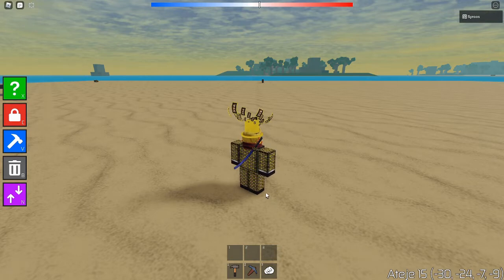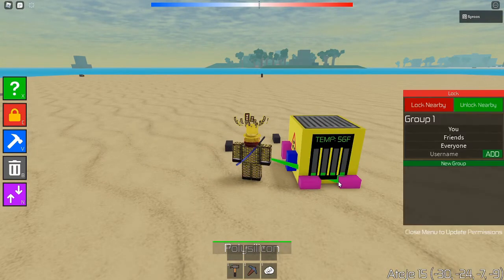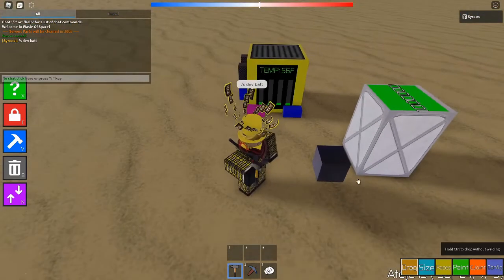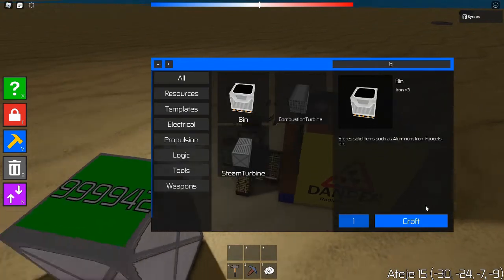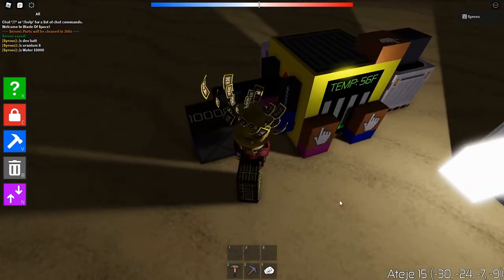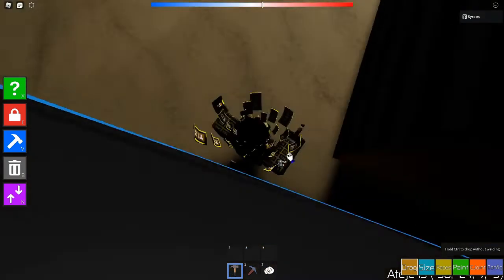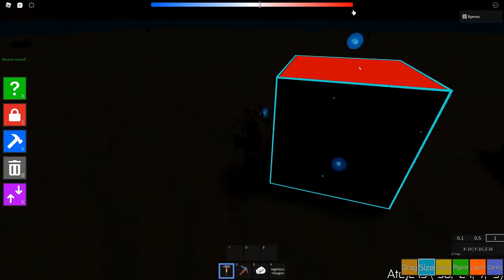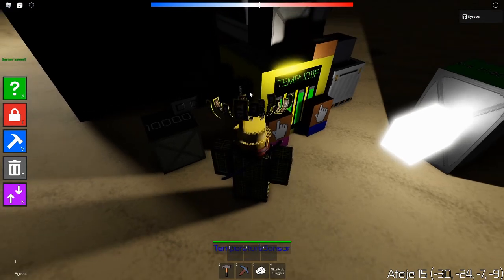Waste Of Space Roblox How To Nuclear Remade